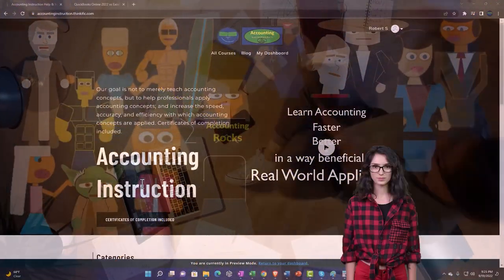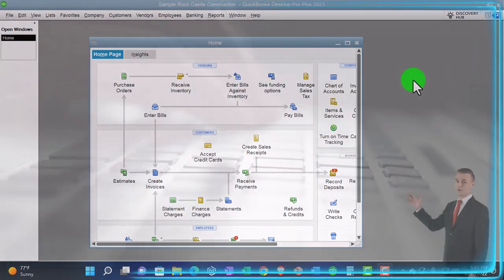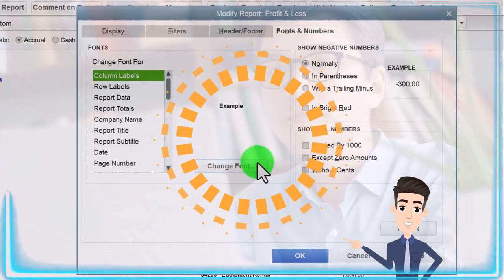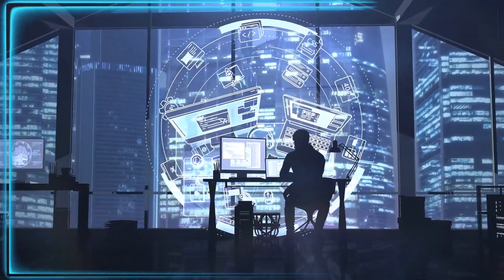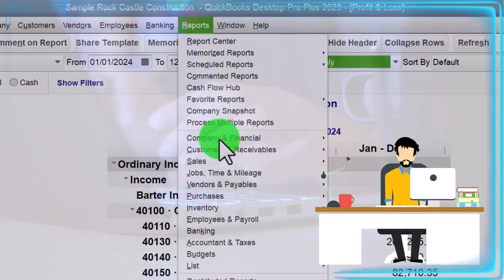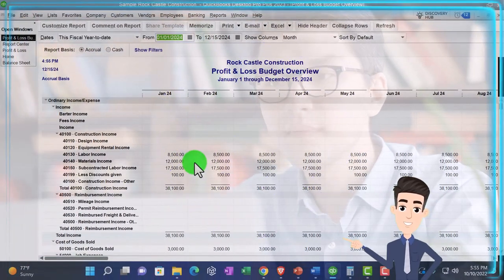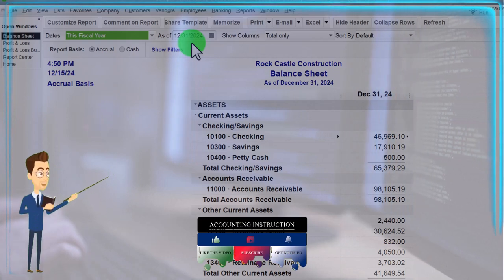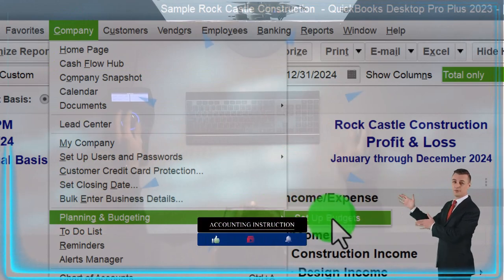Budget Reports 4240 QuickBooks Desktop 2023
Budget Reports